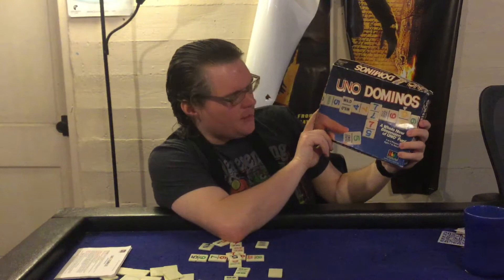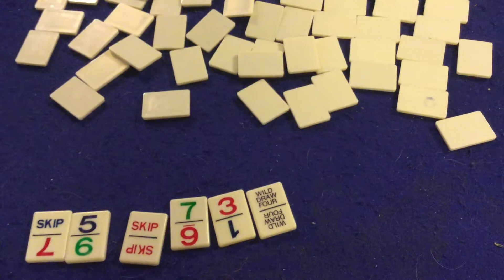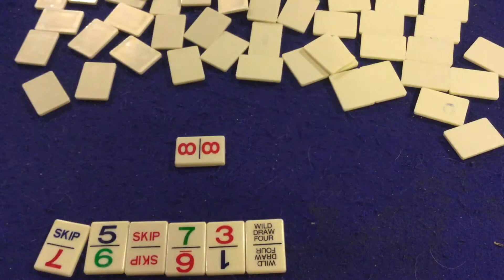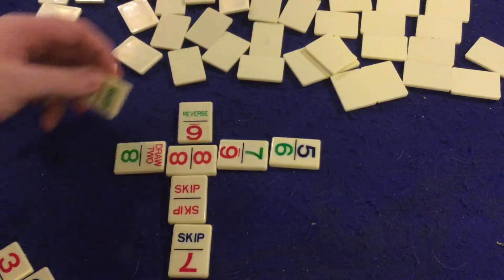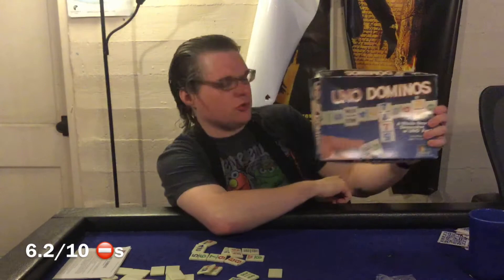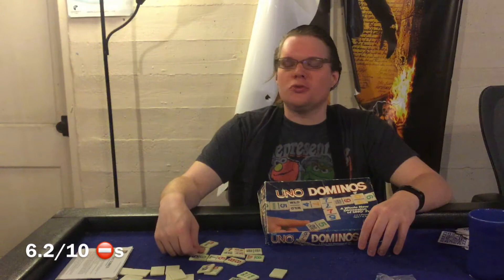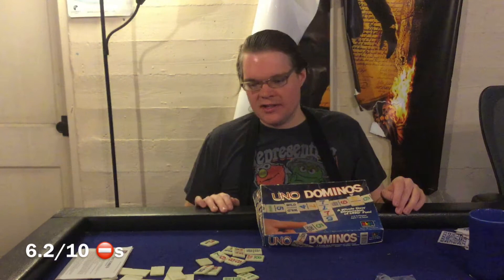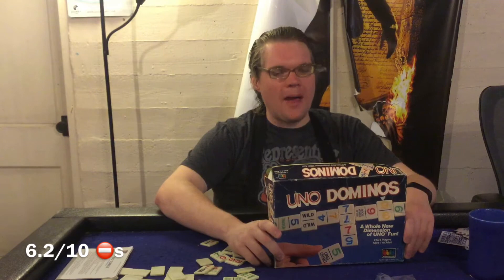Bower's Game Corner: Uno Dominos Review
From The Publisher: UNO Dominos for 2 to 6 players ages 7 and up

EQUIPMENT
81 Domo playing pieces and 6 playing racks

SUMMARY OF PLAY
Each player draws 6 Domos. The player with the highest starting double goes first. After the starting doublet is placed on the table, each player in turn tries to match by color, number or word. The words on the Domos add excitement to the game by reversing the direction of play, skipping the next player or instruction the next player to draw a certain number of additional Domos. The first player to get rid of his Domos is the winner.

MATCHING DOMOS
In general, Domos are matched by UNO rules and arranged DOMINO style. Match by color, number, or word. But play is limited to the 4 directions of play from the starting doublet. When playing the MATCHING SIDE always constitutes the play. If someone puts down a draw two card and you have one you can put it down.

If at any time you are unable to match color, number or word, you MUST draw ONE Domo from the remaining stock. If the drawn Domo is playable, you may play it immediately. If it is unplayable, it is added to your hand and play passes to the left to the next player.